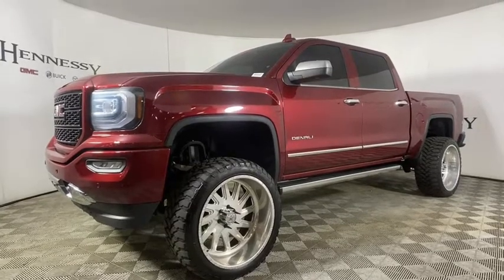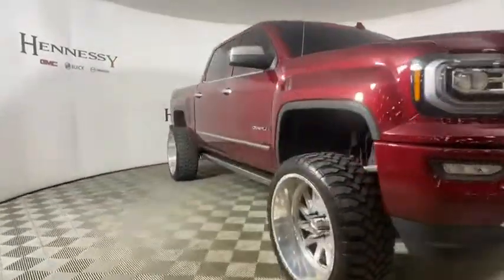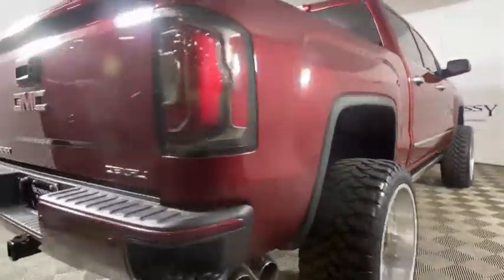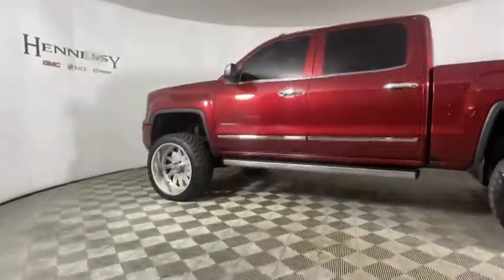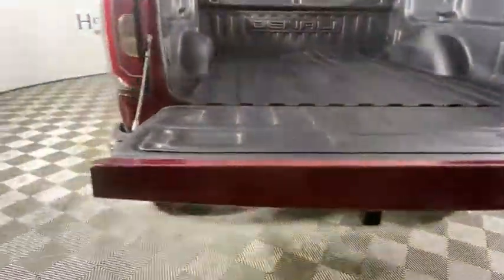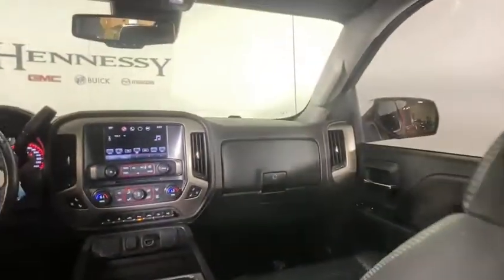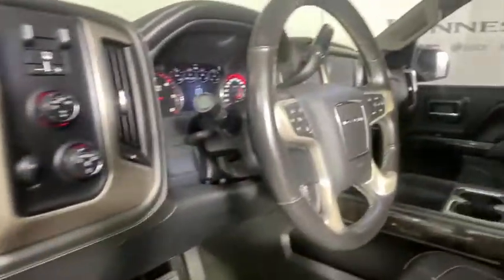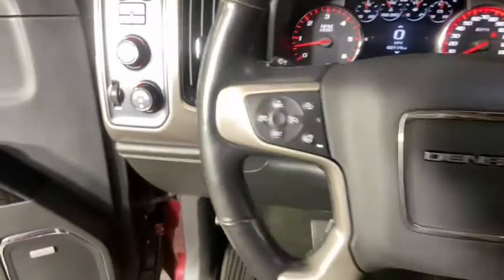2016 GMC Sierra 1500 Morrow, Peachtree City, Newnan, McDonough, Union City, GA W051273B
Crimson Red Tintcoat Used 2016 GMC Sierra 1500 available in Morrow, Georgia at Hennessy Mazda Buick GMC. Servicing the Peachtree City, Newnan, McDonough, Union City, GA area.
2016 GMC Sierra 1500 Denali - Stock#: W051273B - VIN#: 3GTU2PEC2GG373862

2016 GMC Sierra 1500 Denali Odometer is 4982 miles below market average!brbr**Local Trade-In!**, **Off road wheel & tires setup**, **Nationwide Delivery Available!**, **We pay top dollar for trades!**, **Call now for details**, 8-Speed Automatic with Overdrive, 4WD, Jet Black Leather, 110-Volt AC Power Outlet, 150 Amp Alternator, 1st & 2nd Row Color-Keyed Carpeted Floor Mats, 2-Speed Active Electronic AutoTrac Transfer Case, 6 Rectangular Chromed Tubular Assist Steps, 8 Multi-Color Customizable Driver Display, Auto-Dimming Inside Rear-View Mirror, Body Color Front Bumper, Body Color Rear Bumper w/Cornersteps, Bose Speaker System, Chrome Bodyside Moldings, Chrome Door Handles, Chrome Mirror Caps, Chrome Recovery Hooks, Color-Keyed Carpeting w/Rubberized Vinyl Floor Mats, Deep-Tinted Glass, Denali Ultimate Package, Driver & Front Passenger Illuminated Vanity Mirrors, Dual-Zone Automatic Climate Control, Electric Rear-Window Defogger, Enhanced Driver Alert Package, EZ Lift & Lower Tailgate, Forward Collision Alert, Front Frame-Mounted Black Recovery Hooks, Heated & Vented Front Bucket Seats, Integrated Trailer Brake Controller, IntelliBeam Automatic High Beam On/Off Headlight, Lane Keep Assist, Leather Wrapped Heated Steering Wheel, Manual Tilt/Telescoping Steering Column, OnStar 6 Month Guidance Plan, OnStar w/4G LTE, Polished Exhaust Tip, Power Adjustable Pedals, Power Folding & Adjustable Heated Outside Mirrors, Power Sliding Rear Window w/Defogger, Power Sunroof, Power Windows w/Driver Express Up & Down, Preferred Equipment Group 5SA, Rear 60/40 Folding Bench Seat (Folds Up), Rear Vision Camera w/Dynamic Guide Lines, Rear Wheelhouse Liners, Remote Keyless Entry, Remote Locking Tailgate, Remote Vehicle Starter System, Single Slot CD/MP3 Player, Steering Wheel Audio Controls, Theft Deterrent System (Unauthorized Entry), Thin Profile LED Front Fog Lamps, Trailering Equipment, Tri-Mode Power Steps, Ultrasonic Front & Rear Park Assist, Universal Home Remote.brbrbrHennessy of Southlake is Proud to offer you this Exceptional 2016 GMC Sierra 1500, Appointed with the Denali Trim and is finished in Crimson Red Tintcoat over Jet Black Leather inside. It comes well appointed, is exceptionally clean, and has undergone a rigorous mechanical and cosmetic reconditioning process. Come see why our cars are a cut above!brbrAt Hennessy of Southlake, we offer a tremendous selection of New & Pre-Owned vehicles, accompanied with outstanding deals and unparalleled service! We have a strong and committed sales staff with many years of experience satisfying our customers' needs. We take pride in standing above the competition with a solid reputation and our entire team will ensure your car buying experience exceeds your expectations! We are leading the way with Real-Time Market based pricing that yields you the absolute best values on every car and truck. For over 50 years, the Hennessy family has been the most trusted name for luxury vehicles in metro Atlanta. We operate 10 dealerships in the Atlanta market, which provides us with access to a network with over 2,500 vehicles! No matter what you are interested in, we cant wait to help you find the perfect vehicle!